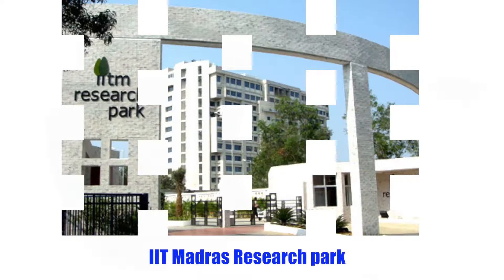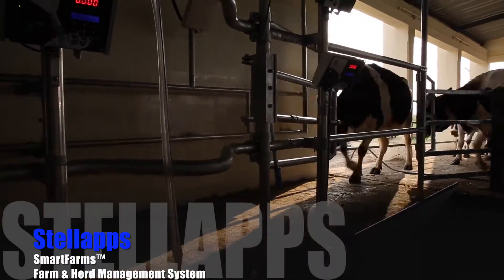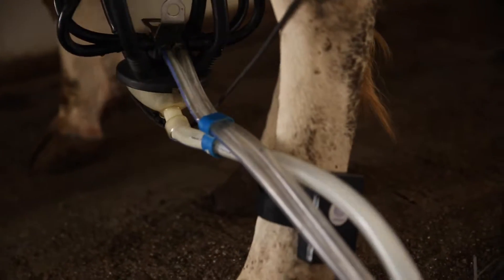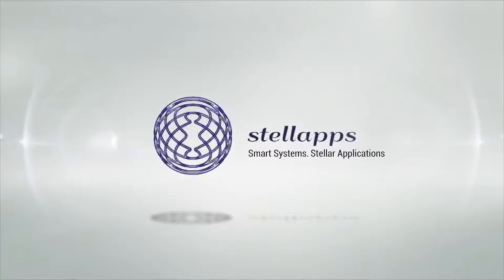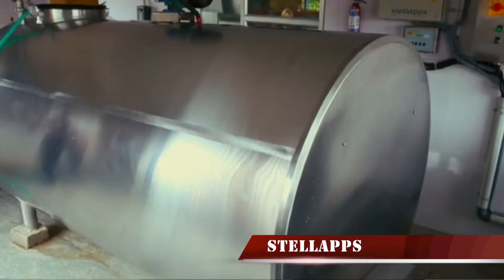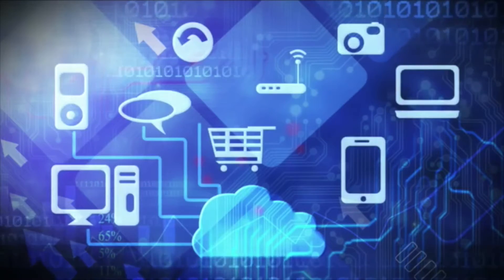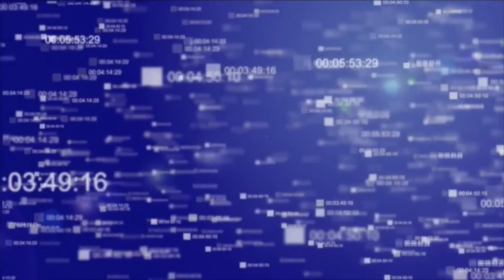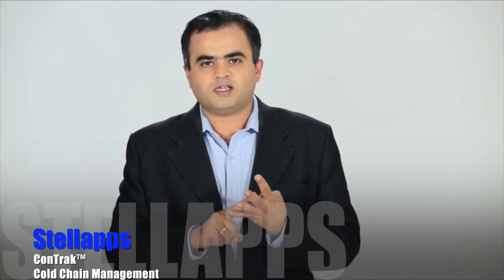Stellapps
Stellapps’ innovative applications leverage Internet of Things (IoT) and Big Data to improve Agri-Dairy supply chain including milk production, milk procurement, cold chain, animal insurance and farmer payments.
Stellapps’s 3 flagship Cloud-based IoT products that optimizes the milk supply chain are:
- ConTrak (Dairy cold chain management system),
- smartAMCU (online milk procurement system),
- smartAMS (Automated Milking System with Real-time, online Milk Measurement, Animal Health Monitoring, Heat Detection)